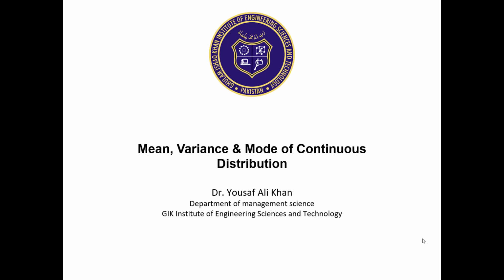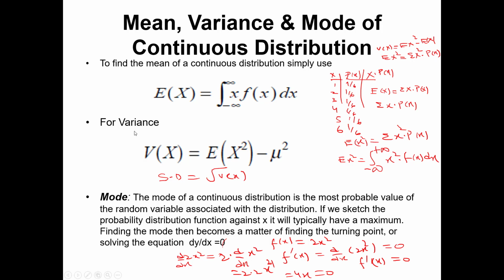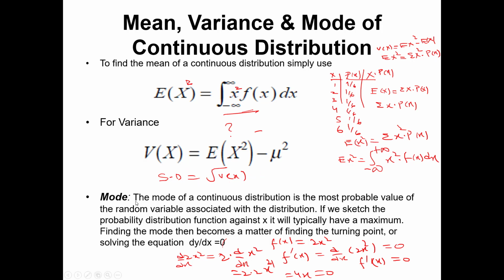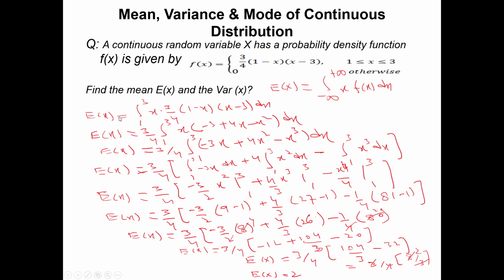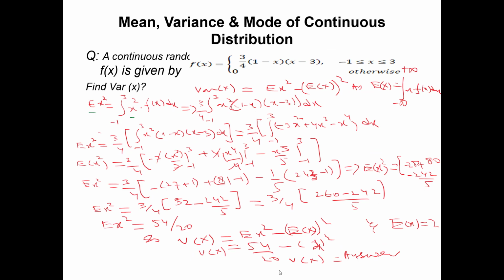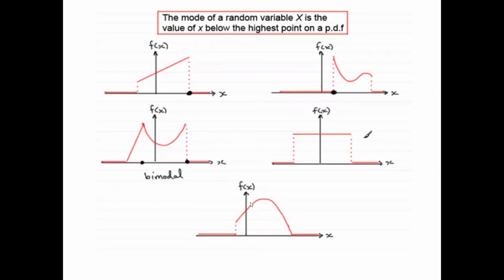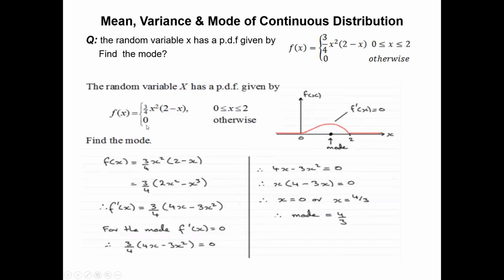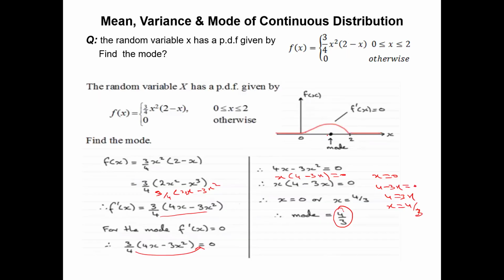Mean, Variance and Mode of Continuous probability distribution